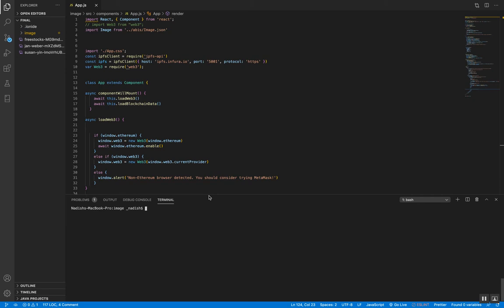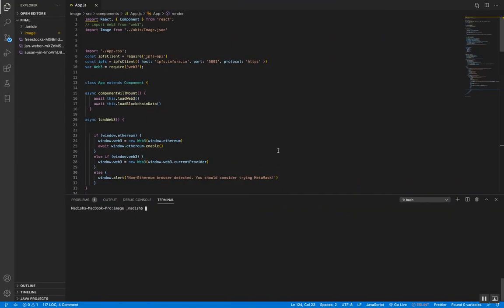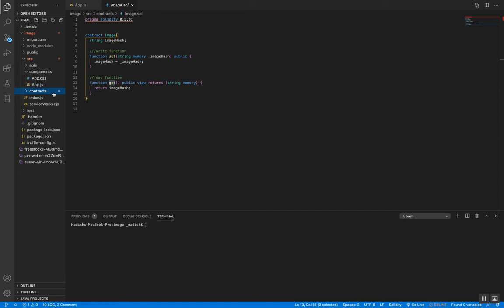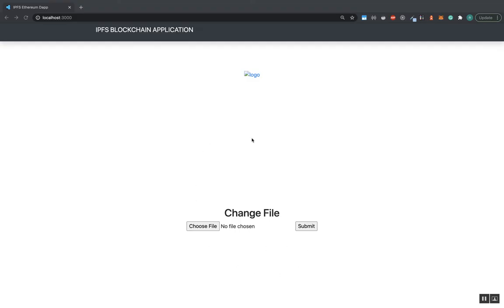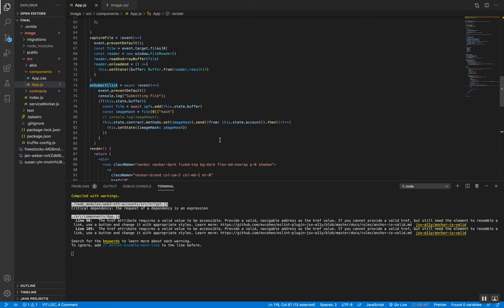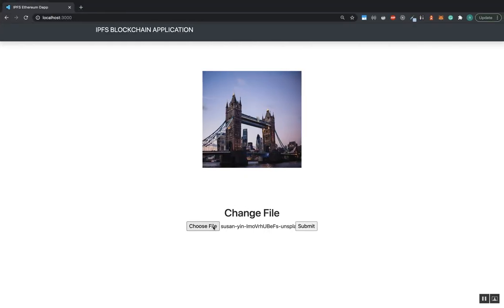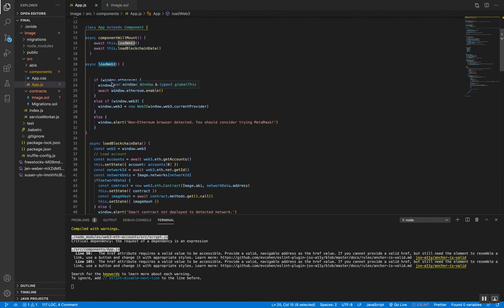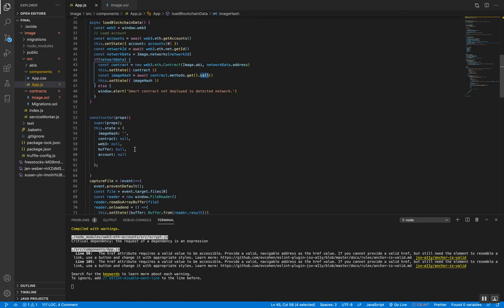Term Project Walkthrough: Ethereum + IPFS File Storage System